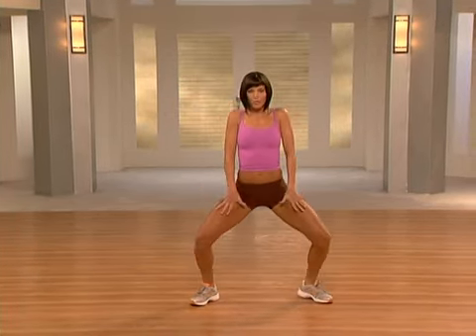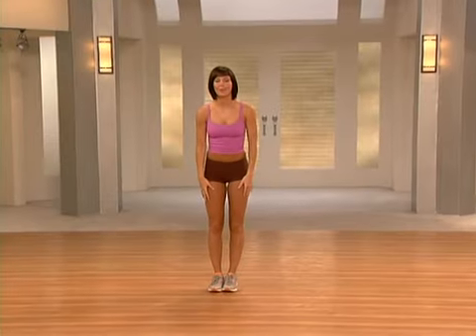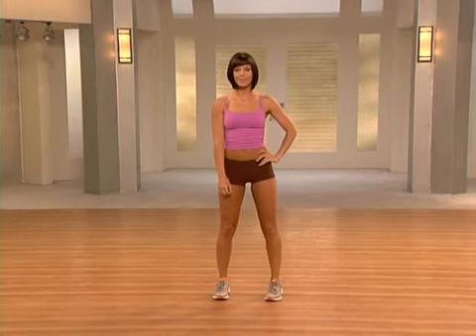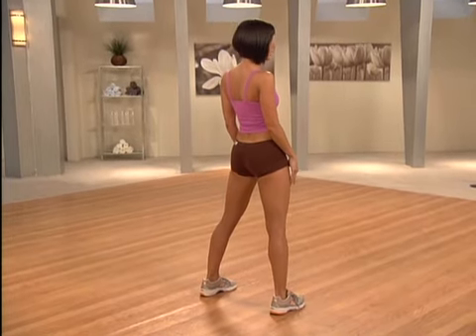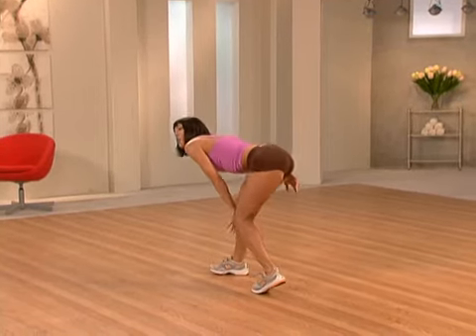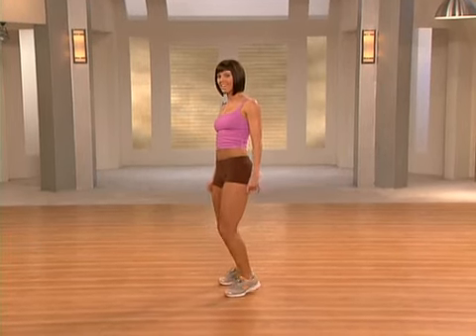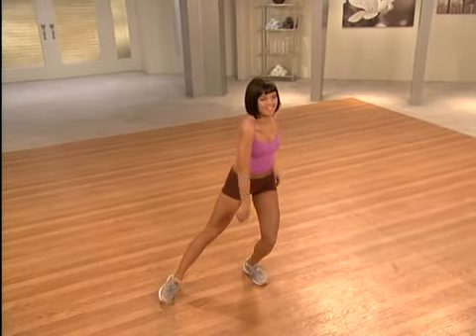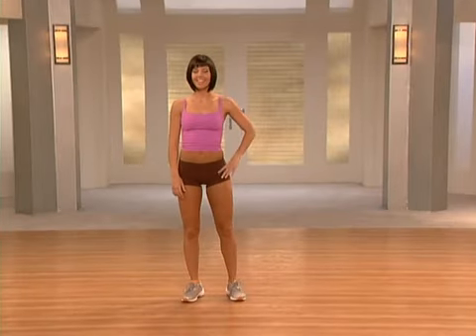Обучение стриптиз аэробике.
Обучение стриптиз аэробике. Хотите быстро привести себя в форму,
сбросить лишний вес и подтянуть дряблые мышцы.
Фитнес и пилатес это то что вам нужно.
Регулярные занятия фитнесом в спортзале
 и дома очень скоро позволят вам почувствовать
 и смотрите видео уроки по фитнесу и пилатесу.